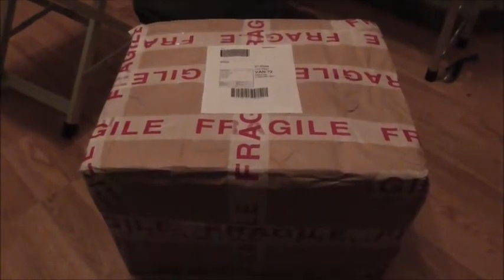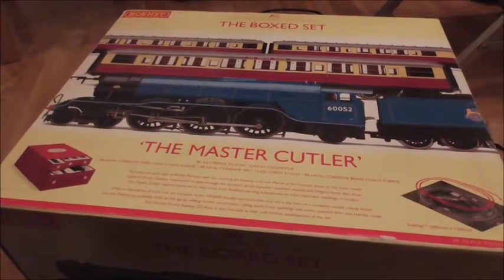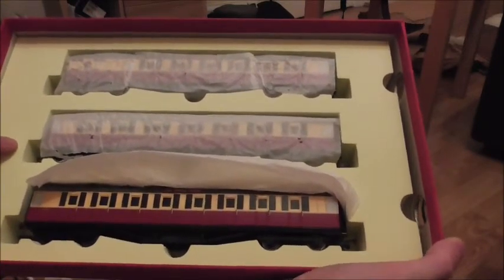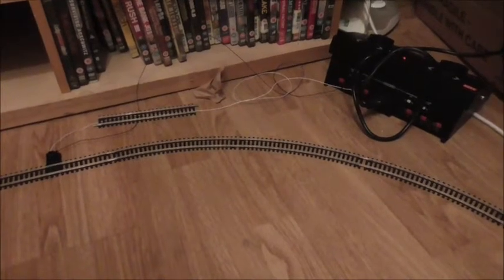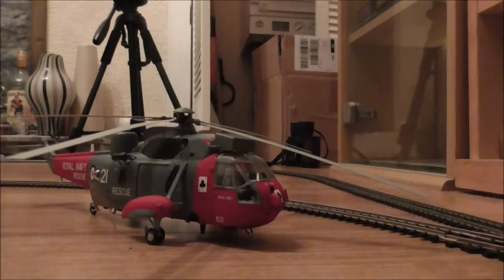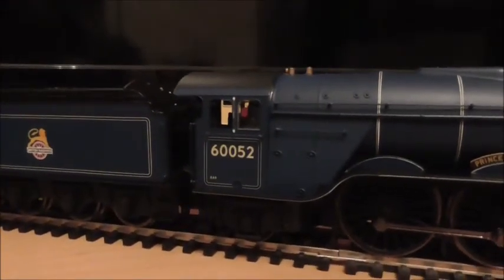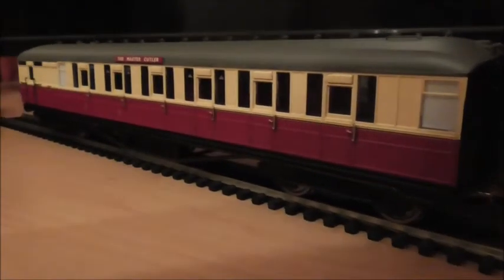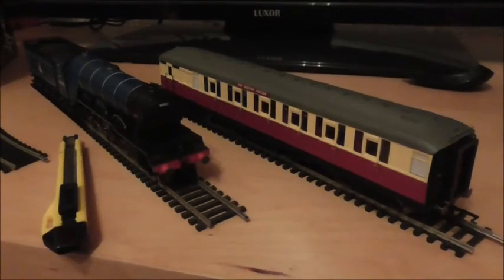Leith Central Station & Works Early Christmas Present Unboxing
Taking a look at Hornby R1074 Boxed Set The Master Cutler that arrived this week